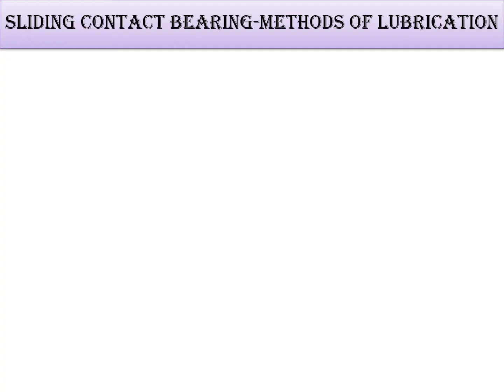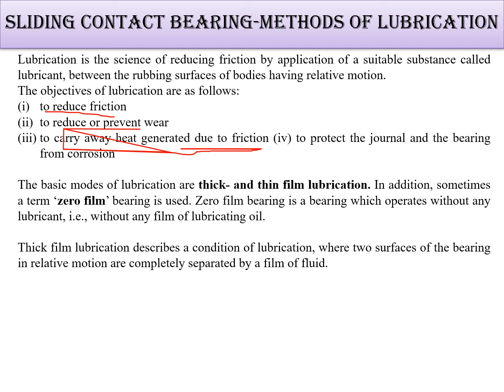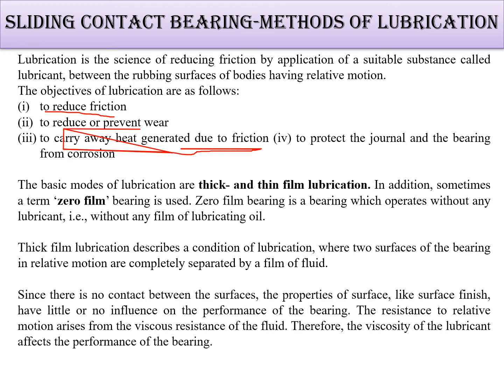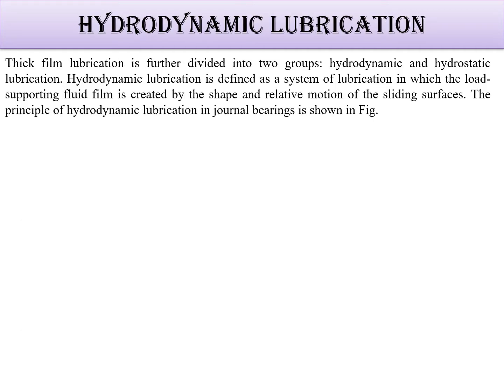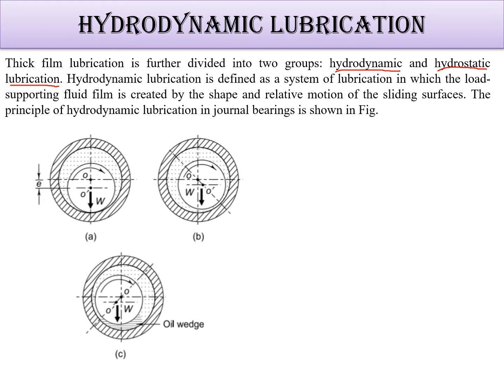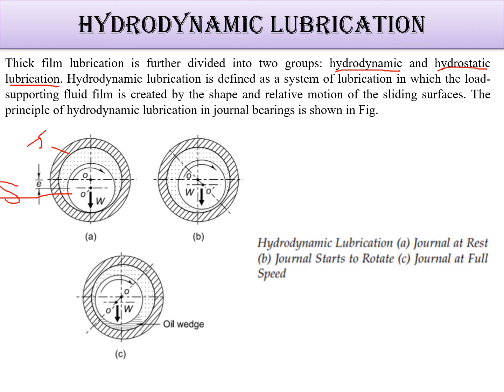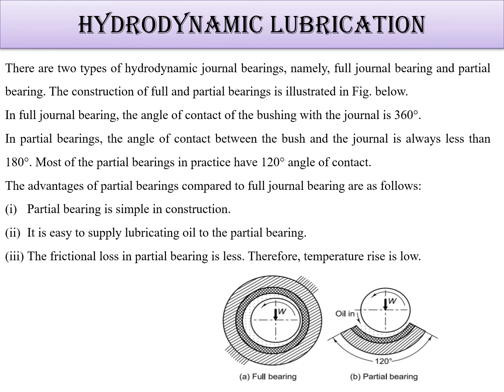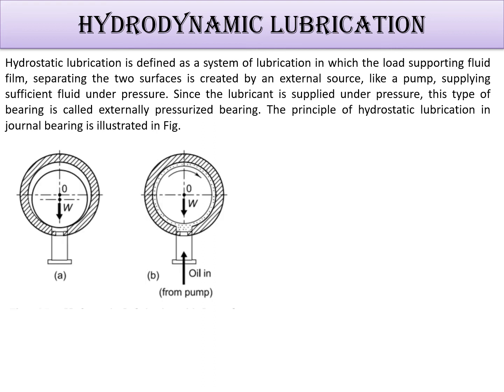17 Unit I sliding contact bearing Methods of lubrication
Lubrication is the science of reducing friction by application of a suitable substance called lubricant, between the rubbing surfaces of bodies having relative motion.
The objectives of lubrication are as follows:
to reduce friction
to reduce or prevent wear
to carry away heat generated due to friction (iv) to protect the journal and the bearing from corrosion

The basic modes of lubrication are thick- and thin film lubrication. In addition, sometimes a term ‘zero film’ bearing is used. Zero film bearing is a bearing which operates without any lubricant, i.e., without any film of lubricating oil.

Thick film lubrication describes a condition of lubrication, where two surfaces of the bearing in relative motion are completely separated by a film of fluid.

Since there is no contact between the surfaces, the properties of surface, like surface finish, have little or no influence on the performance of the bearing. The resistance to relative motion arises from the viscous resistance of the fluid. Therefore, the viscosity of the lubricant affects the performance of the bearing.
Thick film lubrication is further divided into two groups: hydrodynamic and hydrostatic lubrication. Hydrodynamic lubrication is defined as a system of lubrication in which the load-supporting fluid film is created by the shape and relative motion of the sliding surfaces.